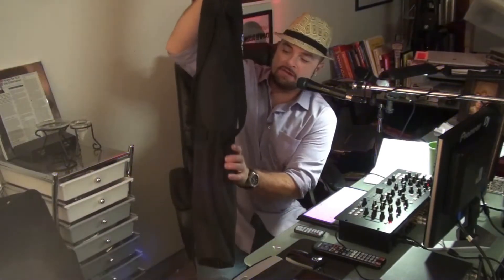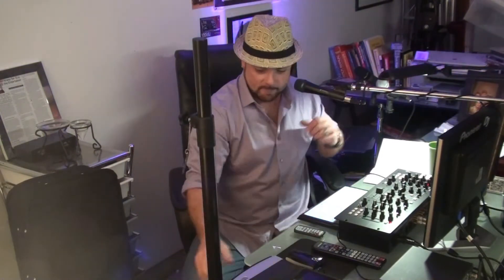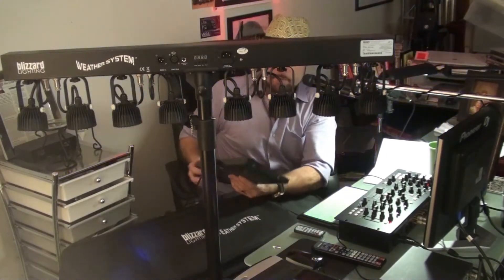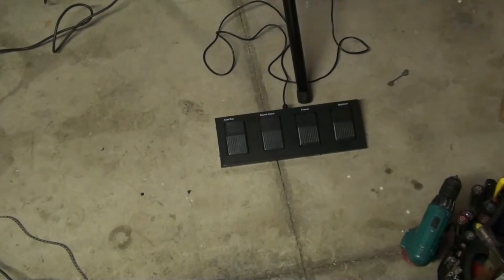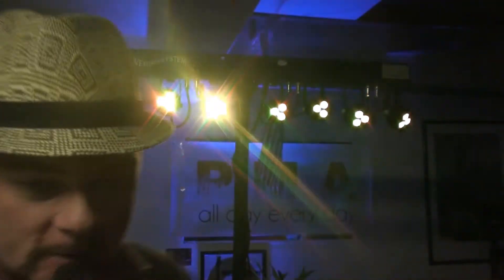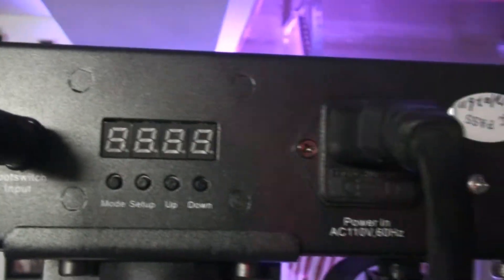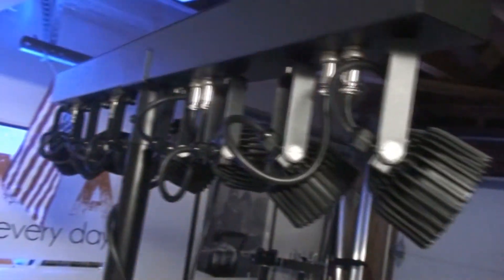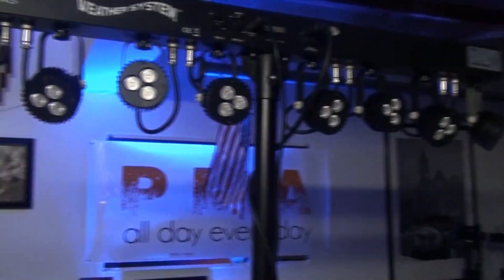DJ RuDe Presents The Blizzard Lighting Weather System!!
This is a demonstration and review of the Blizzard Lighting Company Weather System. I have used this fixture at about 5 of my last 12 gigs and it has been a hit. It's not the kind of light you would bring to every gig but for karaoke shows, video mix dance parties, stage lighting or for use with bands and musicians it is an excellent light show to add to your arsenal. It is DMXable so multiple Weather Systems can be daisy chained or included in your DMX computer programmed light show. For more details on this light please click this link.

My bottom line on this fixture it is worth the cash if you have a use for this type of light and I know many of you do. It's a new approach to the old in-line par can pole mounted strip which I never liked because of the flood light bulbs that either had color gel sheets or worse, painted bulbs that end up peeling. It had a mundane, boring look to it. This however has tri colored LEDs that brighten and dim, change color and are sound active and fully programmable. There are 8 pars with 3 tri-colored LEDs and each are fully adjustable. There is nothing boring about this fixture. It is bright, colorful and spectacular and a must for the mobile entertainer, stage lighting, musician or band. for retailer locations and more info.

DJ RuDe

Keep Spinnin'!!